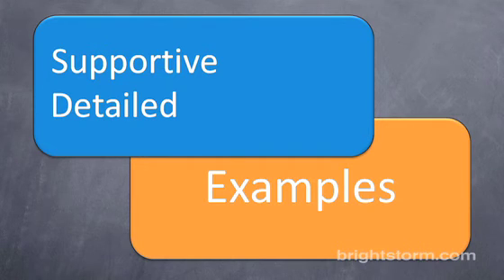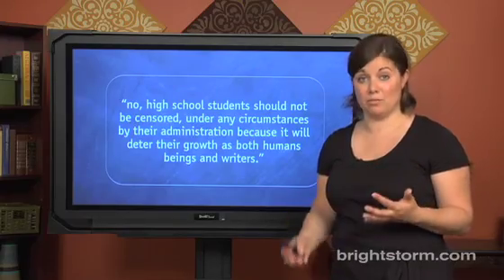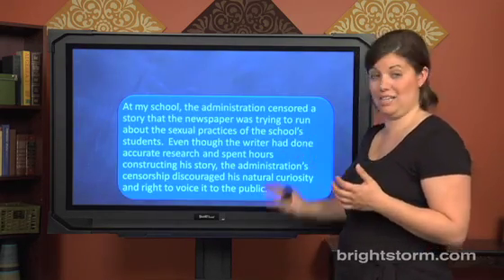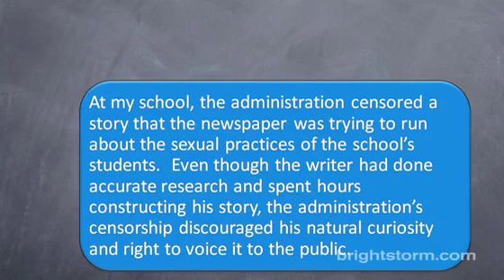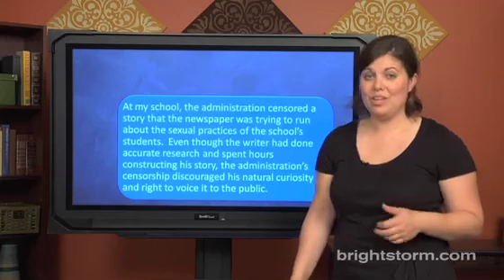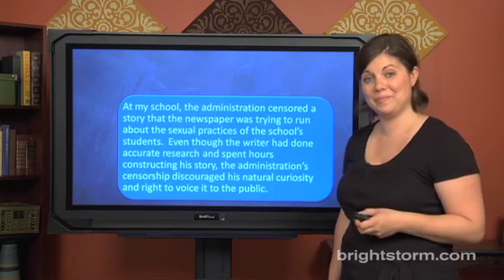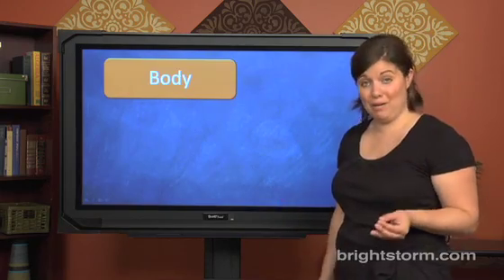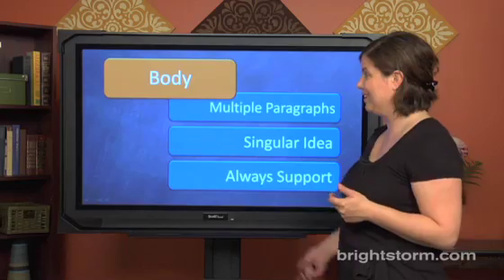Writing: Counter Arguments - Brightstorm ACT Prep